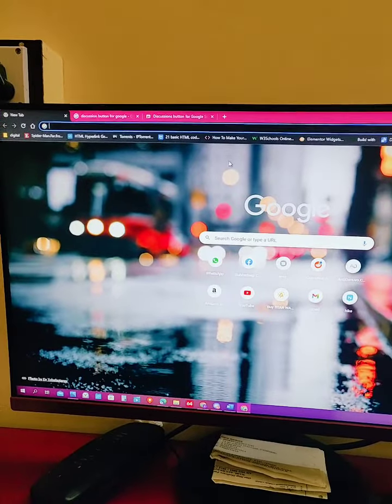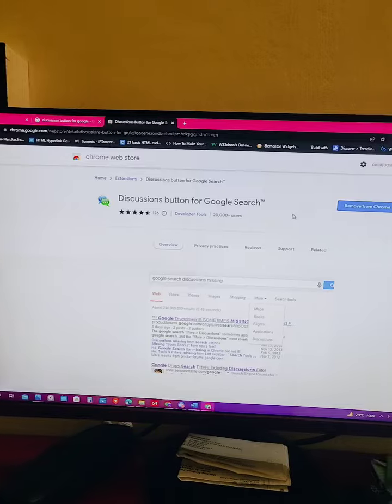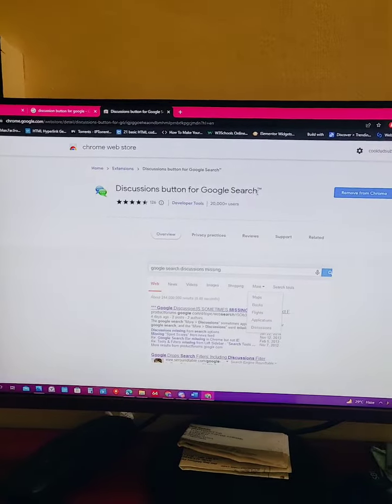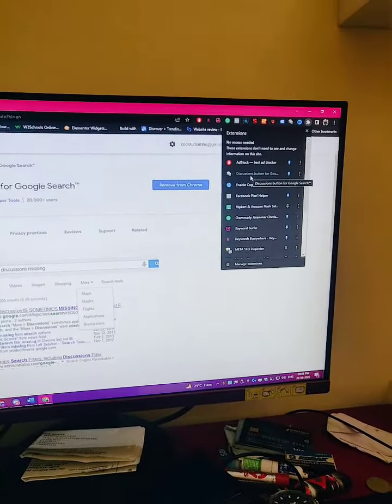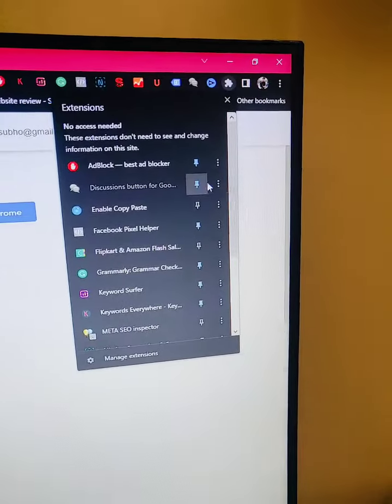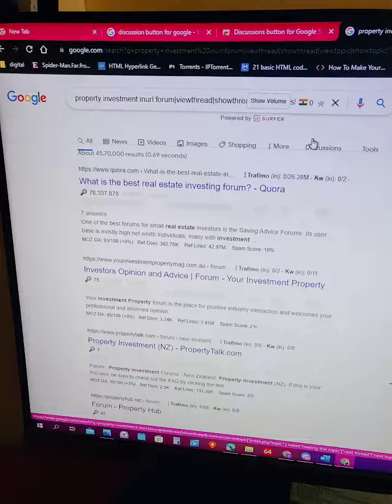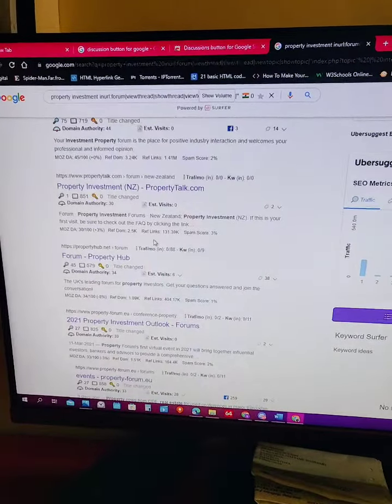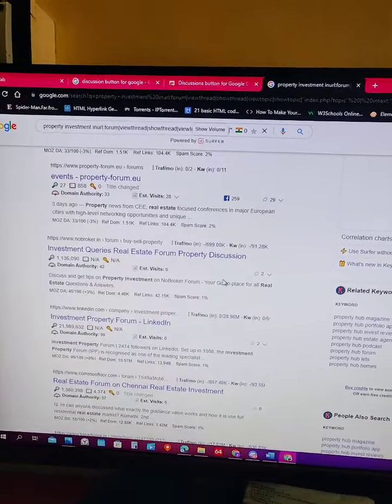How to find relevant communities, forums or groups for off-page SEO link building | Seven Boats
Best chrome extension to find relevant communities or discussion groups for backlink building (Off-page SEO). The chrome extension is "Discussion button for Google search"

Off-page SEO is the process of optimizing your website for Google search results by building links from other websites. Link building is a key part of off-page SEO because it helps Google to understand what your website is about and how it should rank in its search results. There are many different ways to build links, but one of the most effective techniques is to find relevant online communities, forums or groups and contribute valuable content. This will help to build your reputation as an expert in your field, and people will be more likely to link to your website when they see your name associated with valuable content. When you're looking for relevant communities, forums or groups, it's important to choose ones that are closely related to your niche or industry. This will help you to build relationships with other experts in your field and get the most value from your link building efforts.

⛵Seven Boats